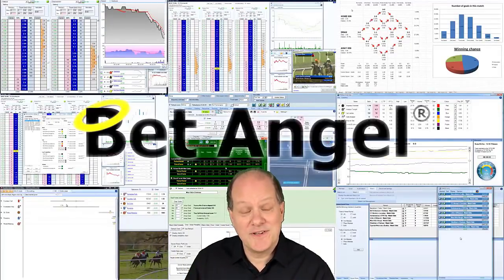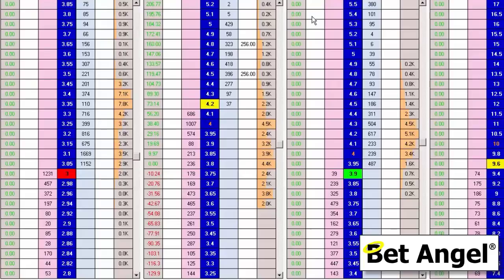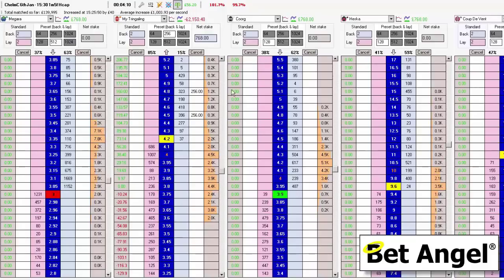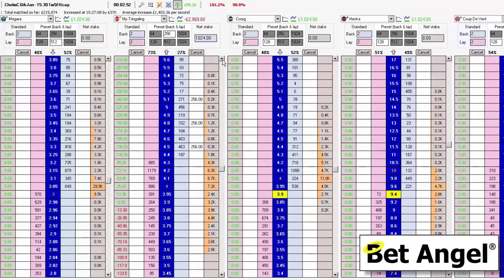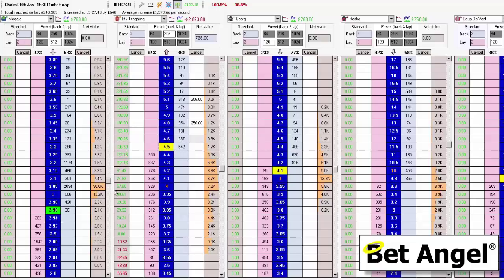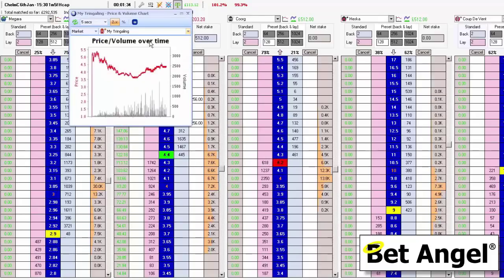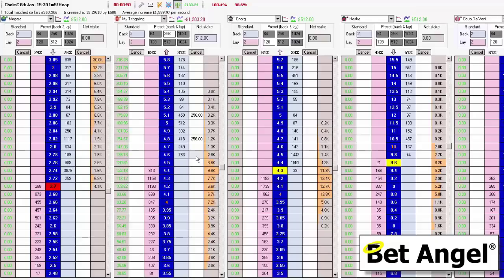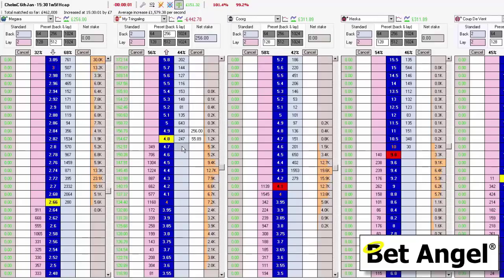Peter Webb - Bet Angel - £150 Betfair trade analysis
I checked my recent videos and saw that it had been a little while since I posted some analysis of a Betfair trading video.

So I dug through my archives and found this. It's a decent example of spotting a trend by trading it by doing the opposite on another runner.